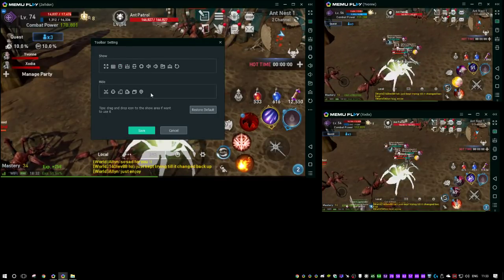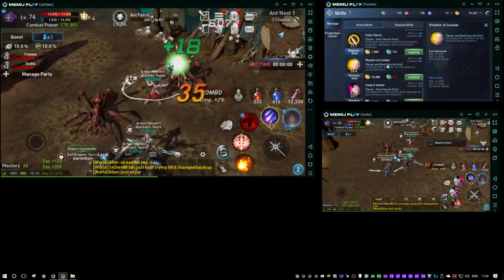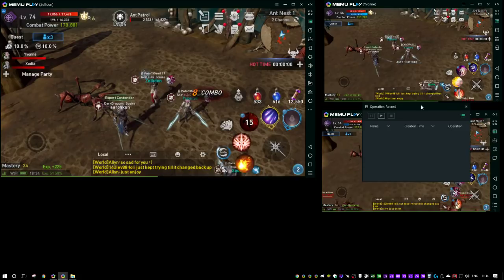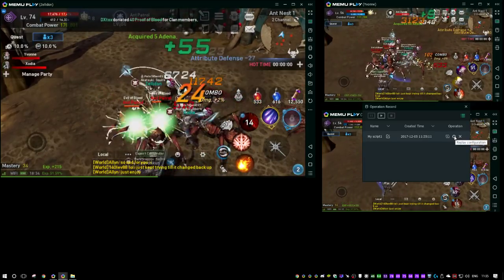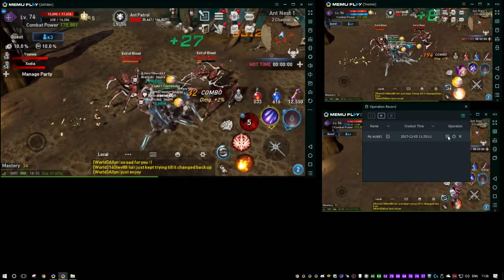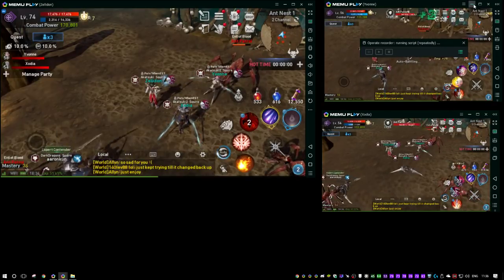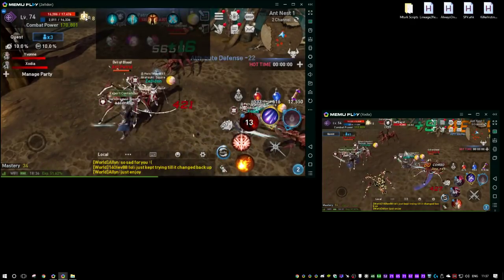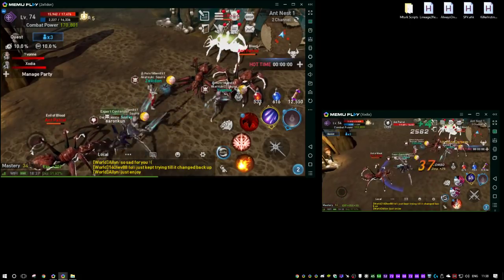MEmu Play Macro Tutorial for Lineage 2: Revolution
Here I show you how to record a macro with MEmu Android Emulator for use in Lineage 2: Revolution